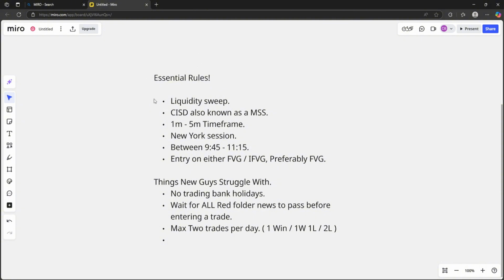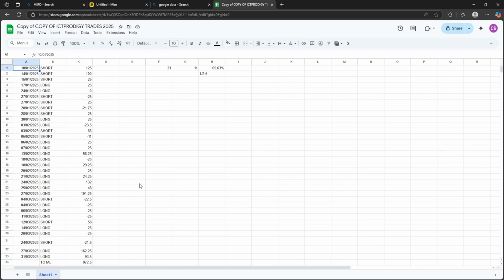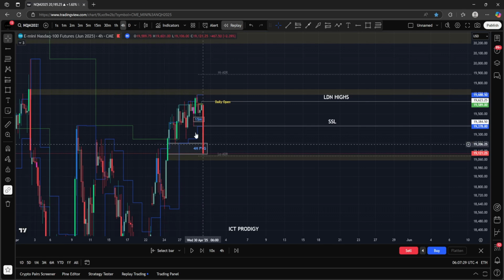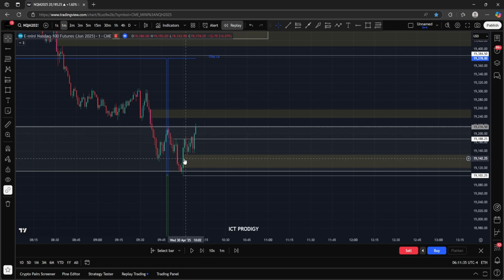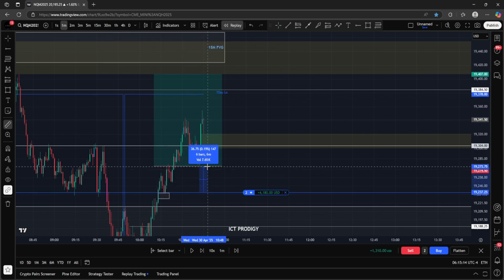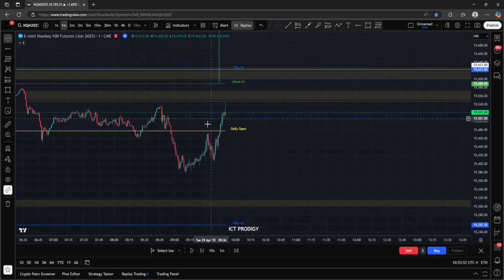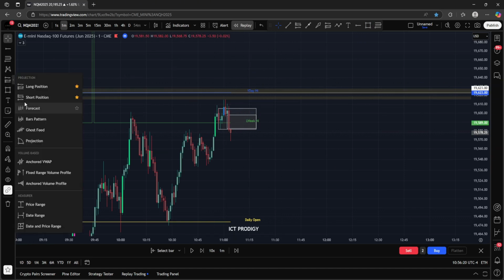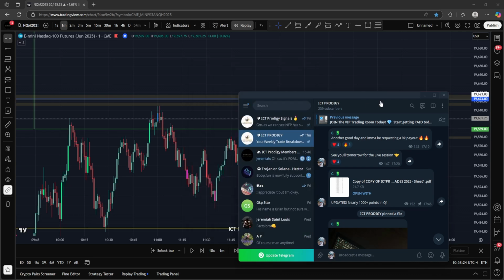This ONE Strategy Helped ME Acquire 8 FUNDED Accounts In 6 MONTHS!!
300k account for under $50 Code: ICTPRODIGY. FULL BREAKDOWN OF THIS WEEKS TRADES.